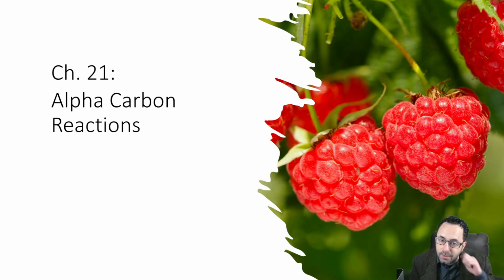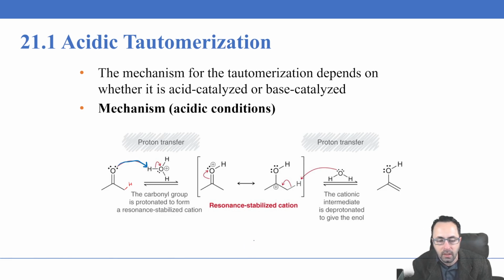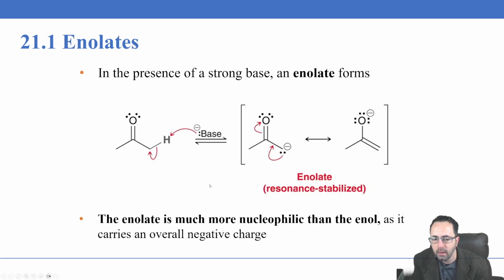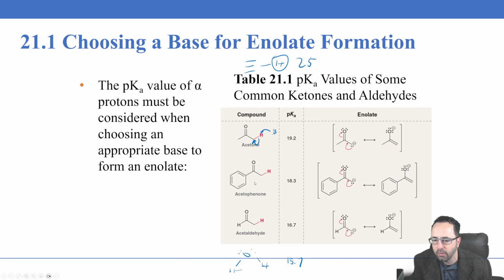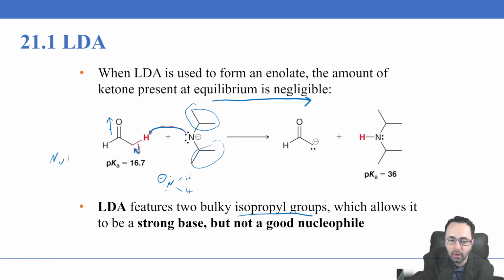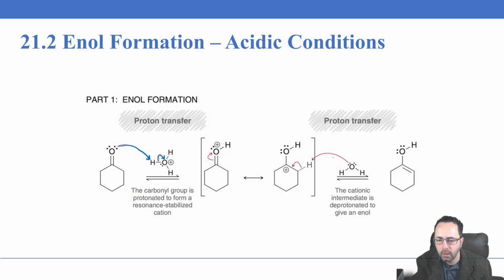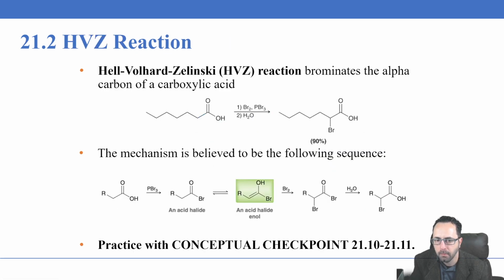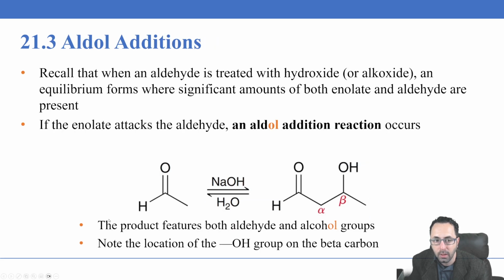Lecture 10.1 Enols, Enolates, and Alpha Halogenation